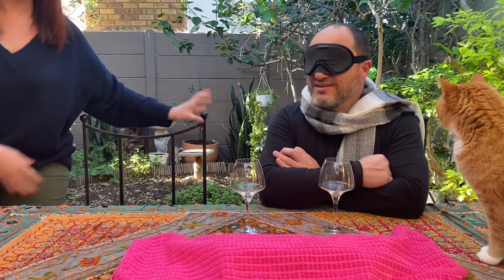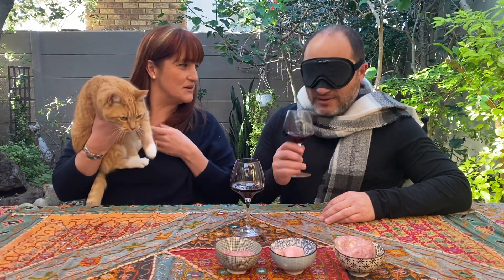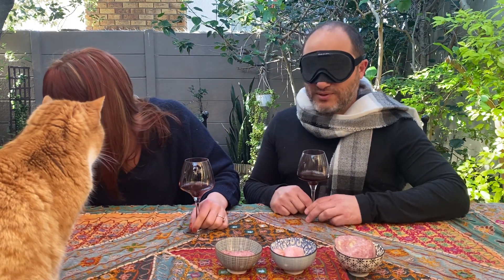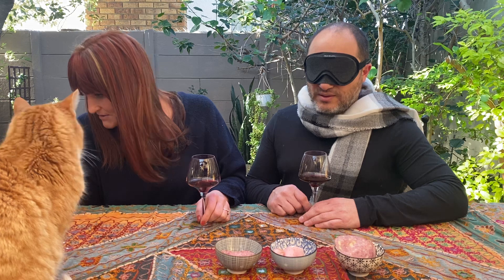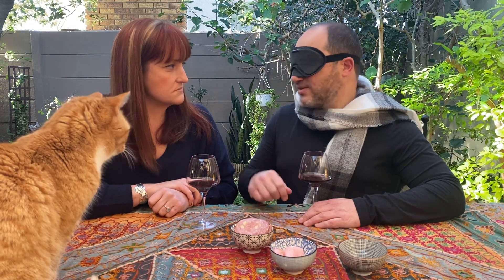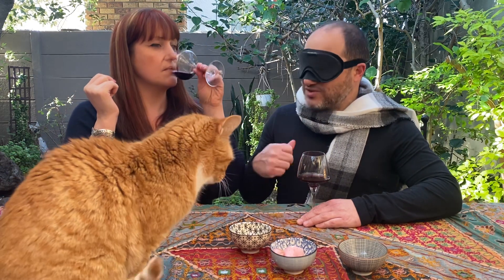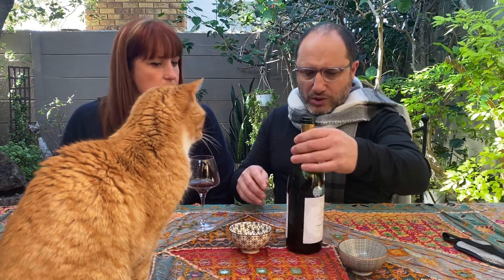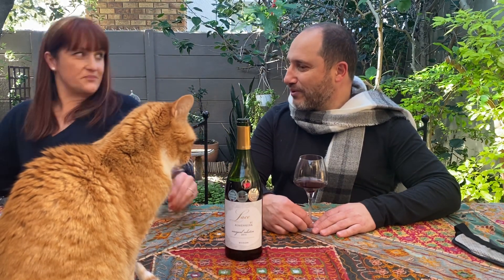Lace by Almenkerk